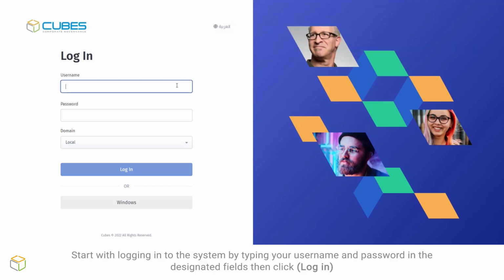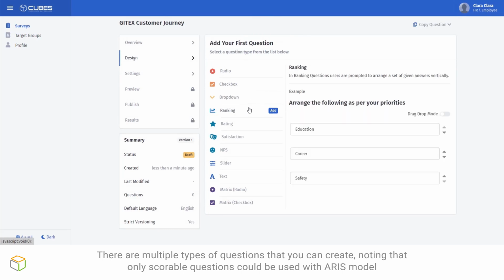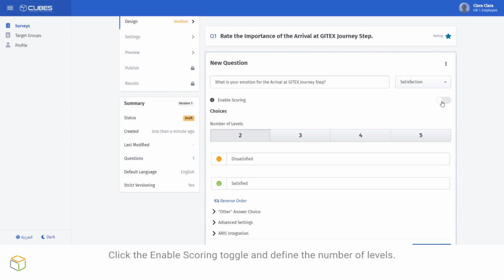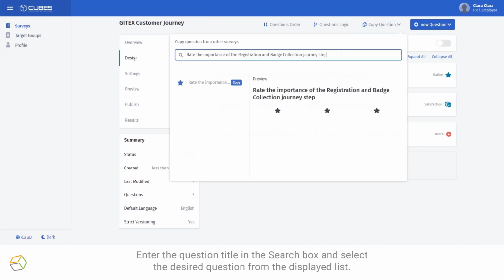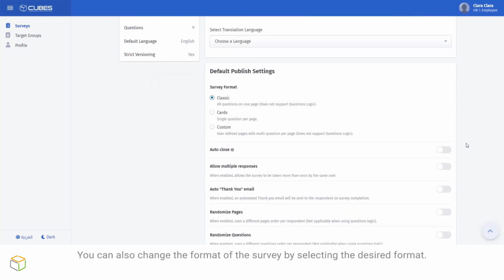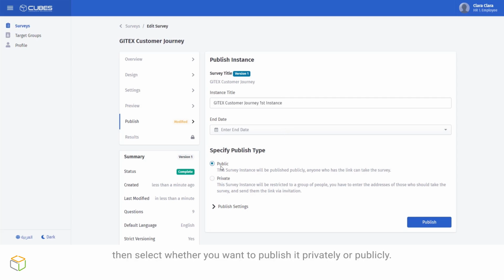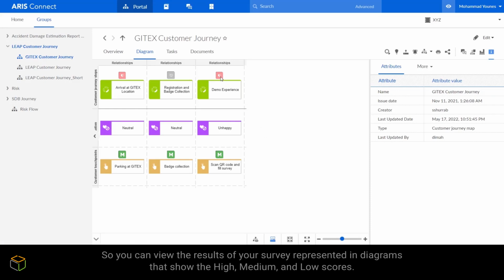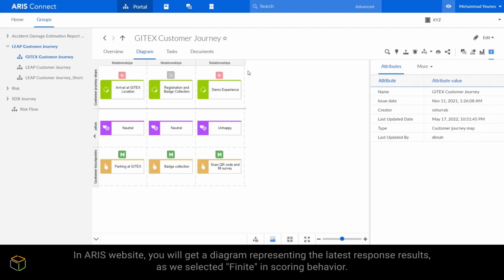CUBES Surveys tutorial with ARIS